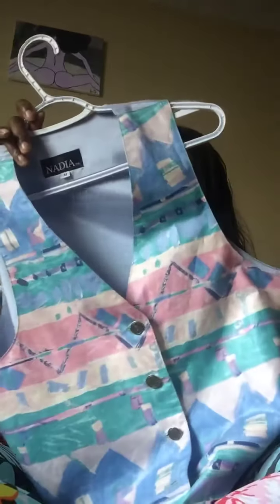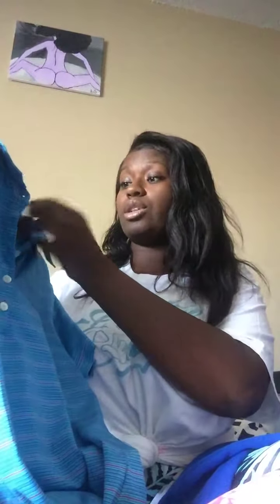What I purchased for my Poshmark/ Resale business video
These are some item I purchased to sale for my resale business you can find all of my business